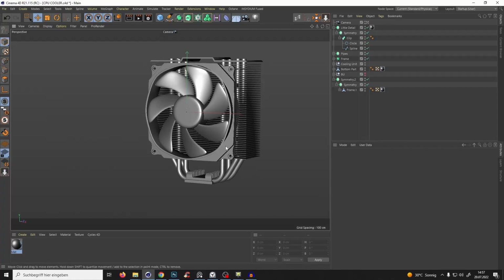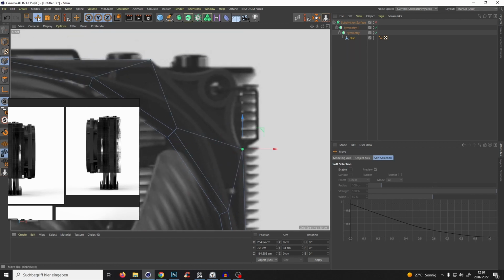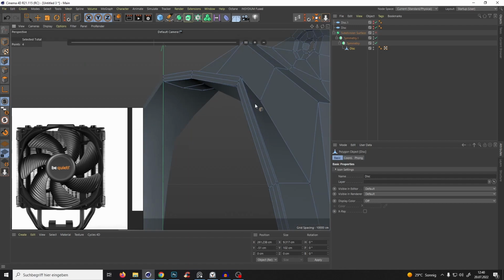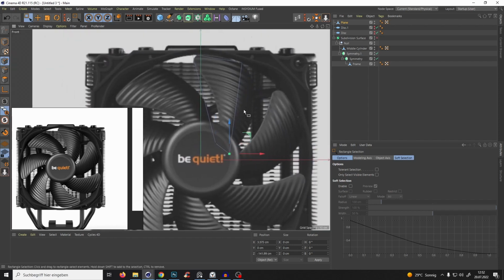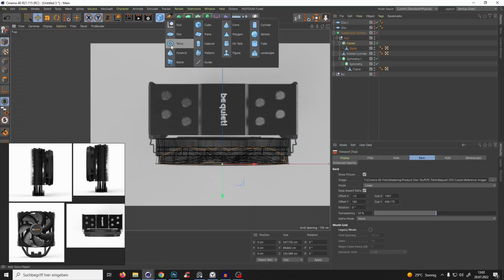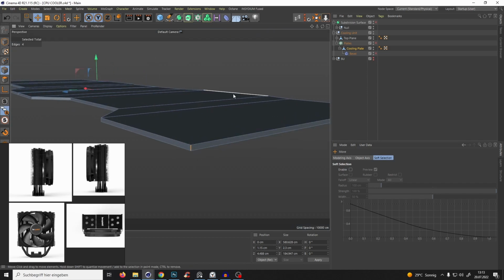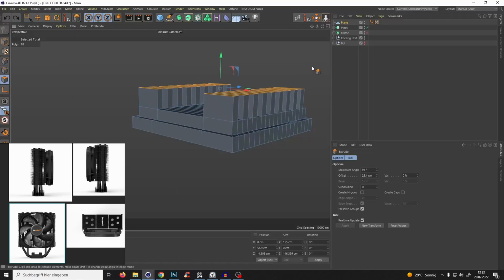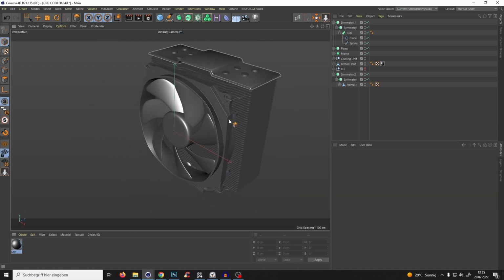Industrial Design | Hard Surface Product Modeling | CPU Cooler | Cinema 4D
In this tutorial, you will learn how to create an industrial electronic product device. This time it is a CPU cooler. We will create the 3d model from scratch in Cinema 4D but you can follow along with every other 3D modeling software as well, as the principles are the same

Timestamps:
00:00 How to create a 3D model in Cinema 4D
01:05 Setting up reference images in Cinema 4D
02:25 Modeling the cylindrical frame of the CPU cooler
30:29 Modeling the rotation blades
38:55 Modeling cooling plates
53:25 Modeling cooling pipes
59:00 Modeling bottom part
1:04:28 Modeling clips
1:11:45 Finished 3D product model

▼ SOCIALS ▼